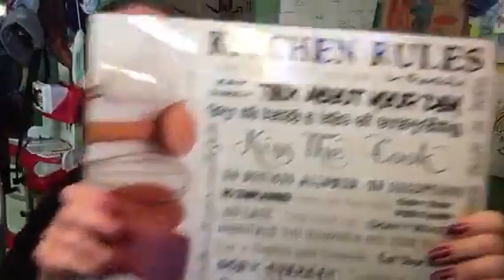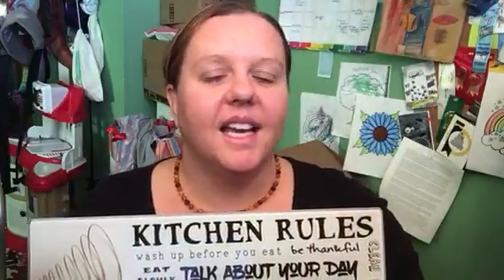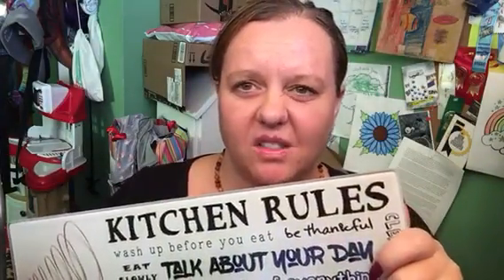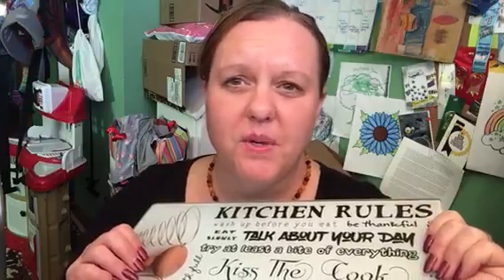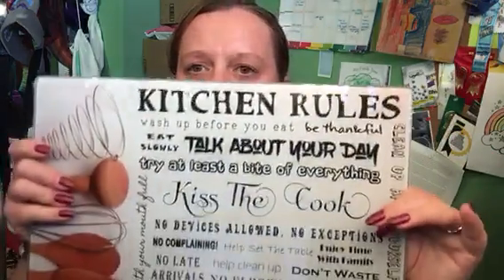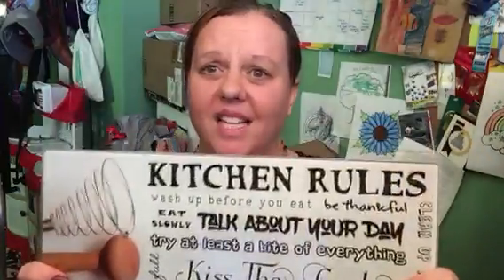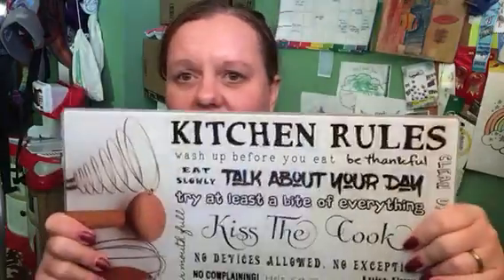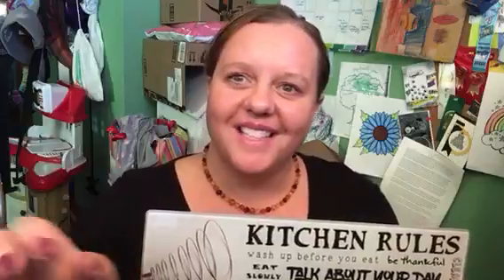Moni's Cozy Kitchen Rules Glass Cutting Board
This glass cutting board is super safe and I prefer using it instead of the wooden kind that can harbor germs. Not only that, but it's a nice size for food preparation as well as serving off of. My kids asked if daddy can put up some sort of holder so we can store it on the wall when not in use. I love the way it looks and all the great rules included on it. It's nice and solid though not terribly heavy. You can bet this will be getting a workout in 2 days when we have everyone over for thanksgiving!